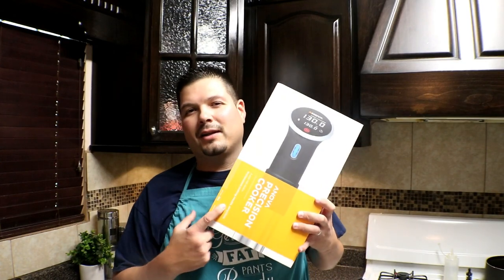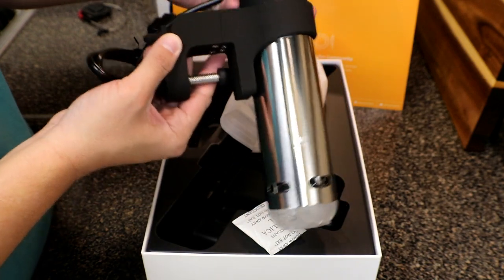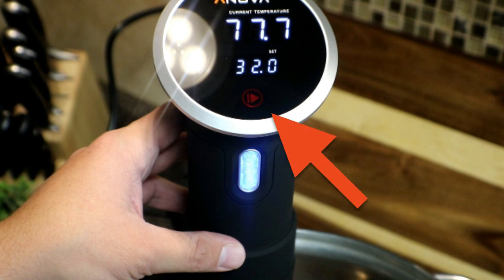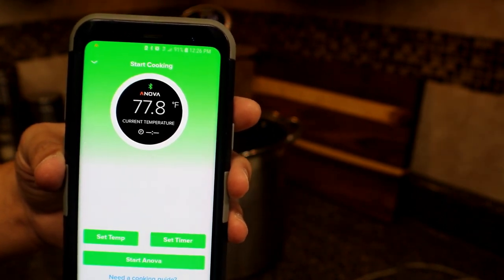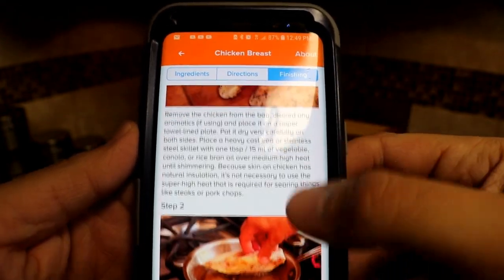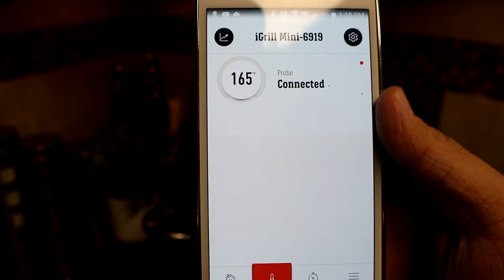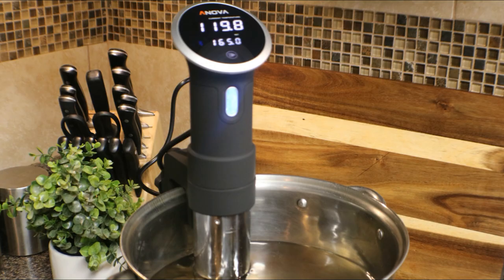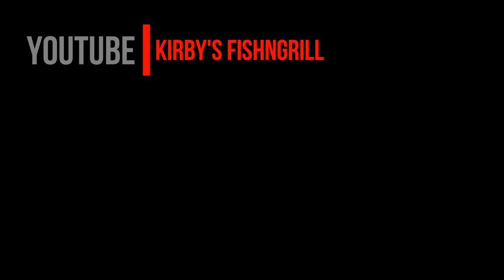Anova Precision Cooker - Sous Vide Review and Tutorial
If you are looking for the Anova Precision Cooker, you can pick one up

A really good Temperature probe:
Weber iGrill Mini

Catch me on Social Media @:
Instagram.com/cookinwithkirby

Some awesome products to have:
Anova Culinary Precision Cooker Sous Vide
Pioneer Woman Cowboy Rustic Acacia Wood Cutting Board
Weber Kettle Grill
Weber Charcoal Basket
Weber Rib Rack
Cast Iron Grill/Griddle
Nuwave Brio 10 quart Air Fryer
Nuwave Brio 6 Quart Air Fryer
Nuwave Brio 3 Quart Air Fryer
Kitchen Aid Stand Mixer
Kitchen Aid Meat Grinder Attachment
Crock Pot